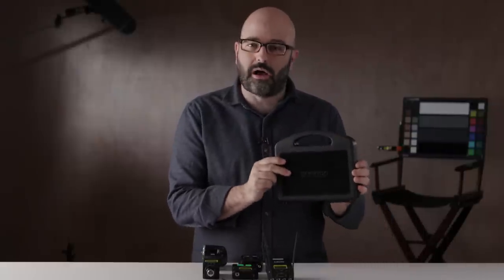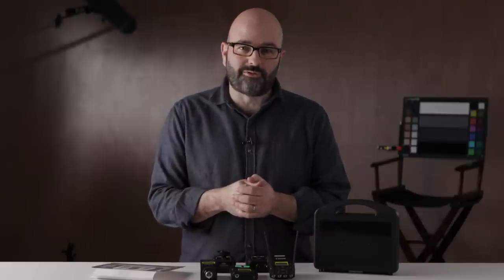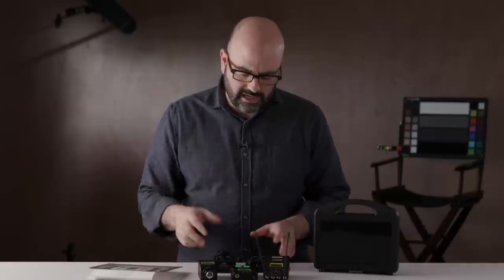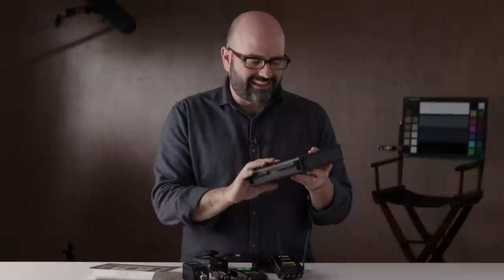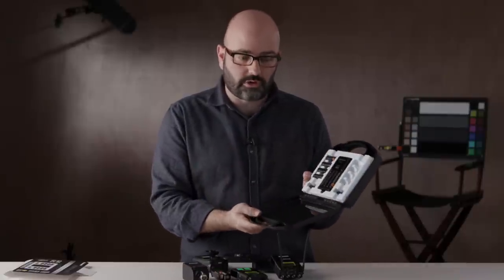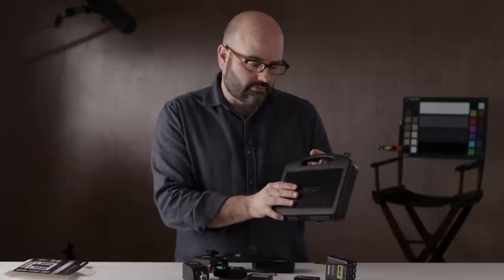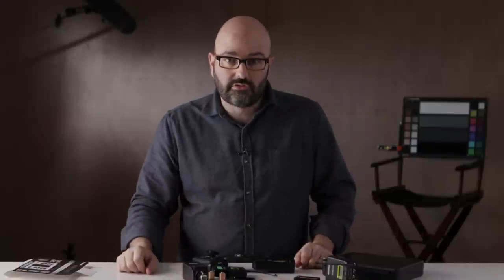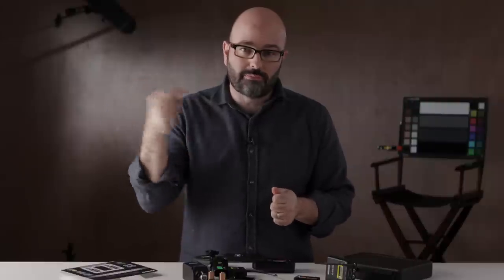Stop Buying Batteries!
In this episode I take a look at solving my ongoing battery woes and hopefully save some money in the long run!

Panasonic Eneloop Pro High Capacity Power Pack